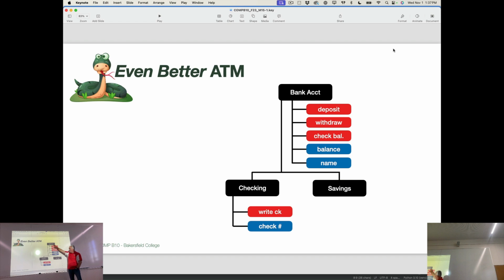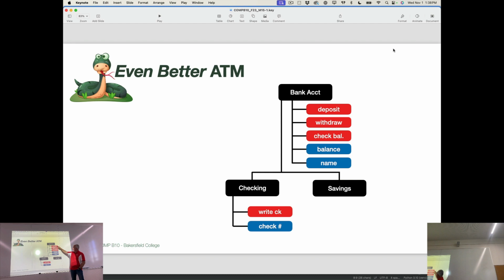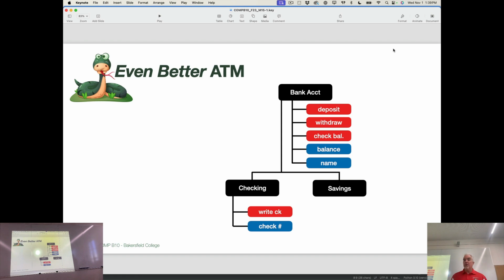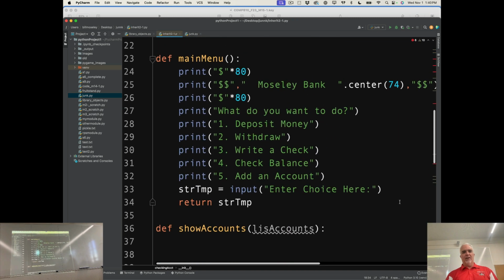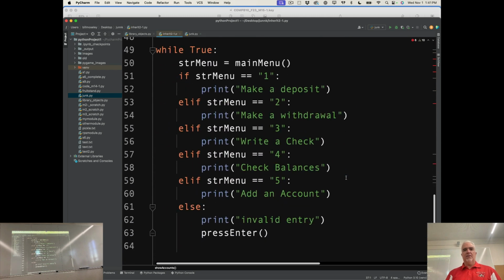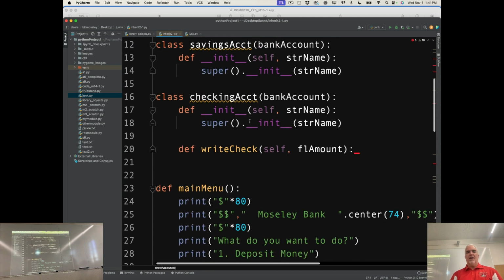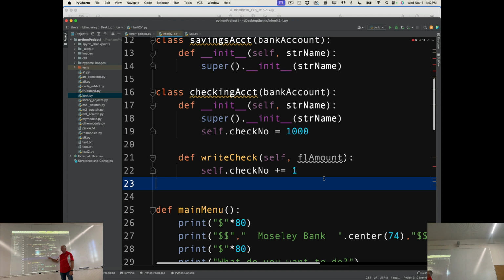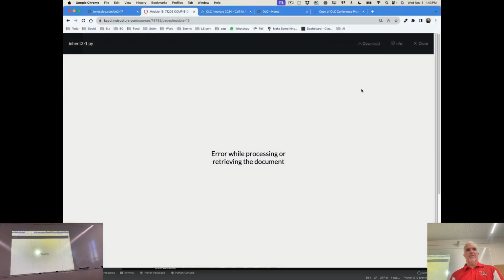Python - Module 15 - A15 Explanation (Fall 2023)